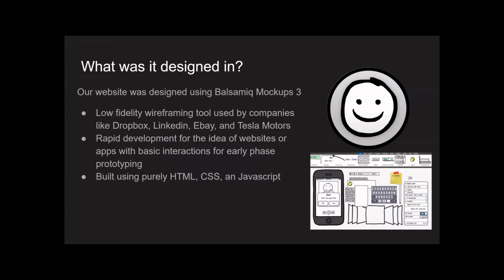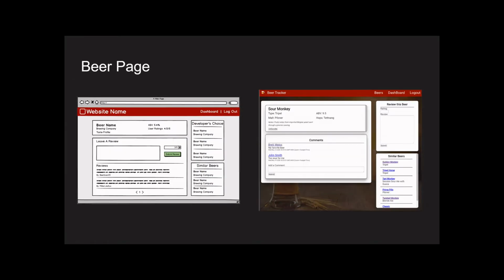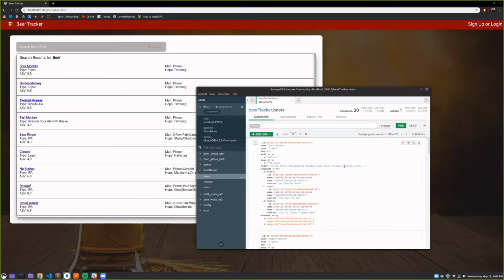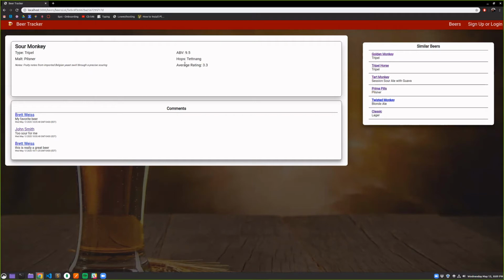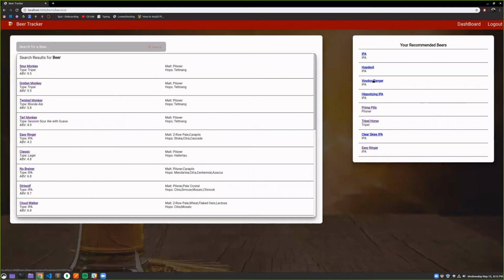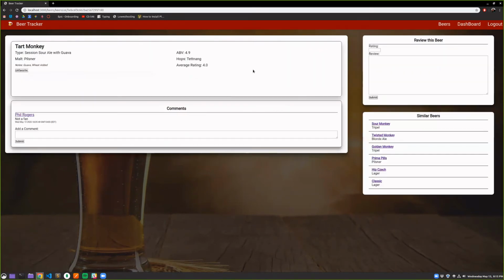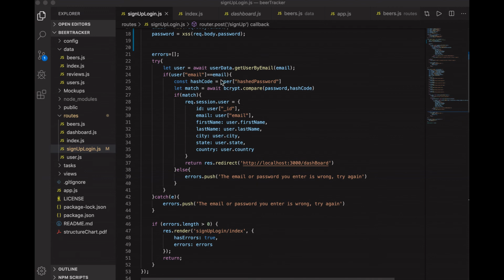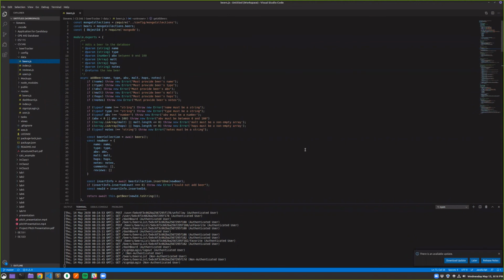BeerTracker - CS 546 WS Spring 2020 Group 9 Walkthrough Presentation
BeerTracker final walkthrough presentation for CS 546 Group 9 Spring 2020
Stevens Institute of Technology